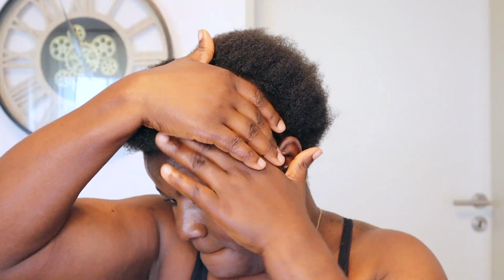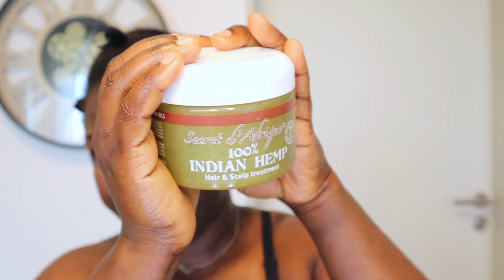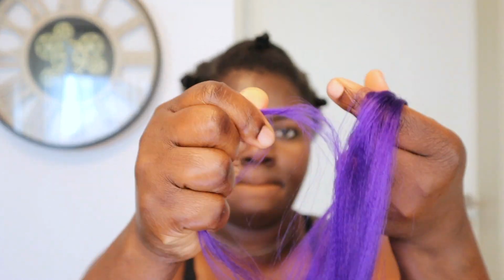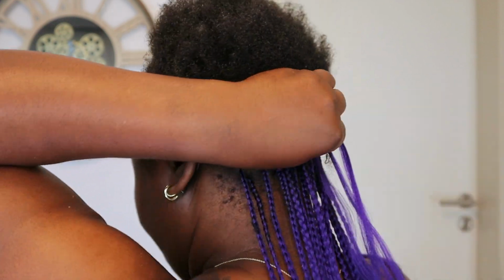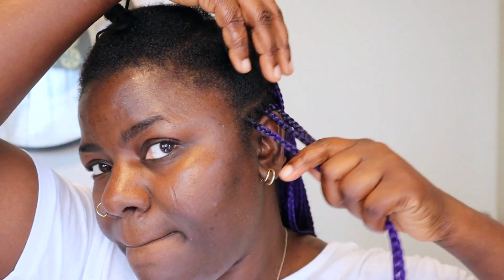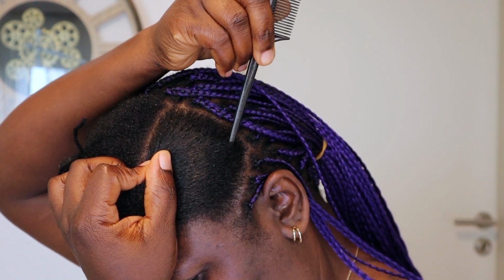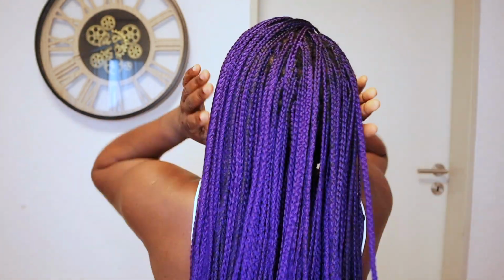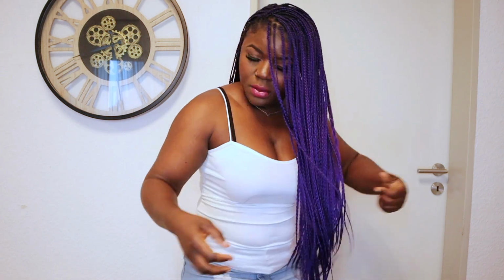How To DIY Knotless Box Braids In Yourself | Long Knotless Braids Tutorial | Dilias Empire.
Hey Beauties, welcome back. In this video, I'm going to show you how i did the crochet Braidspattern. Please enjoy watching.

  @Dilias Empire
  @Dilias Vlog

Items Featured in this video:
Mini curler:

New camera tripod: